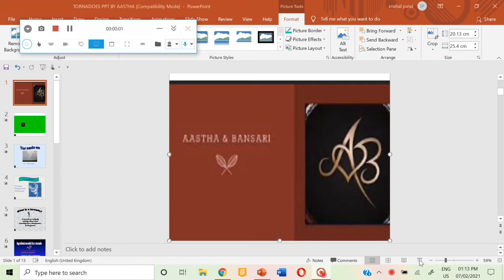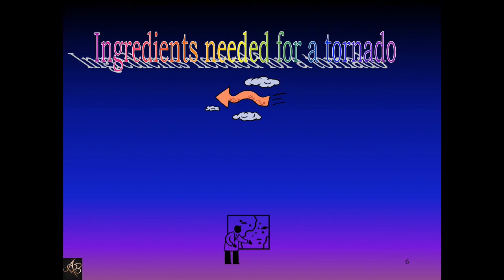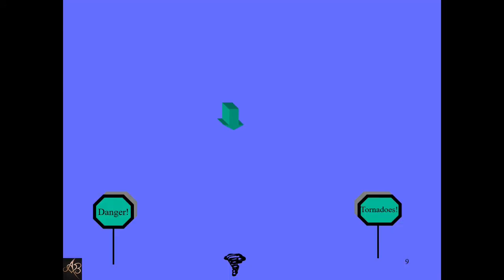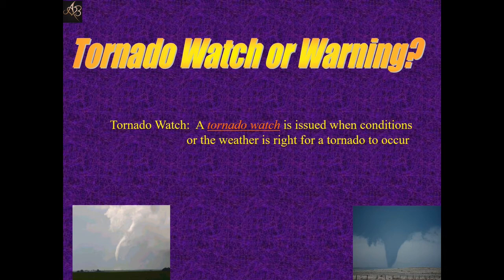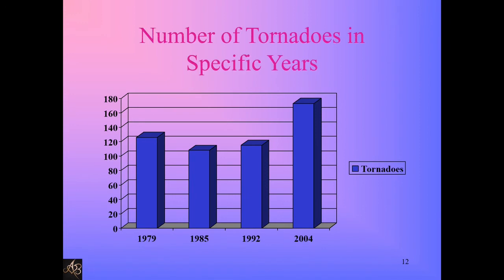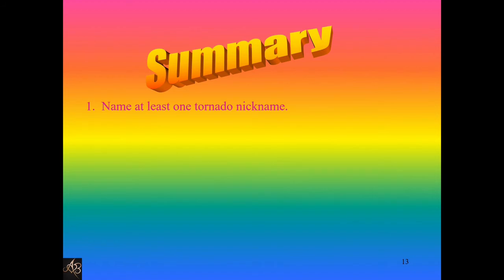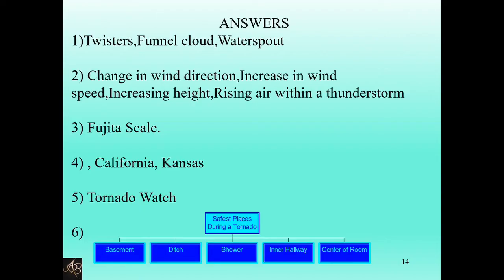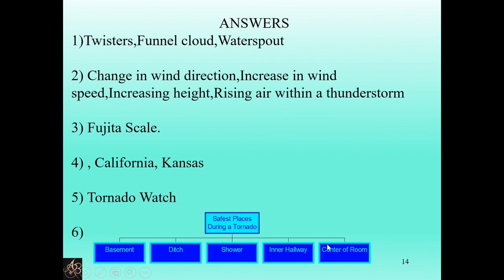TORNADOES | CLASS 1-5| CBSE